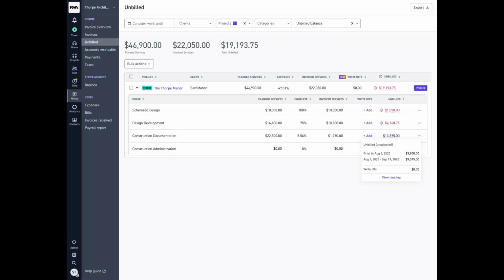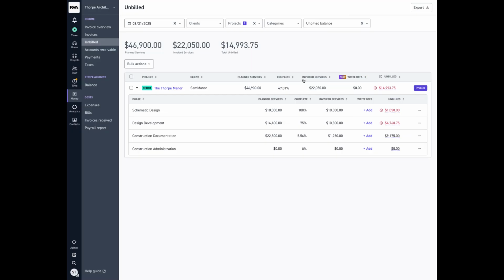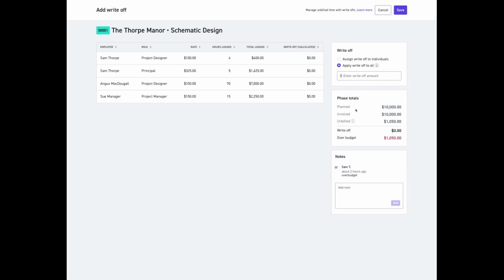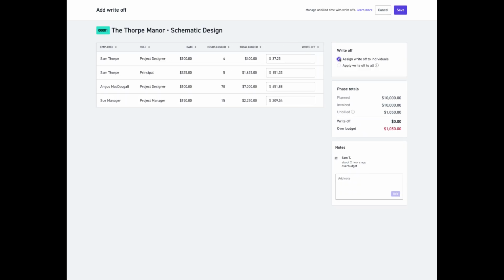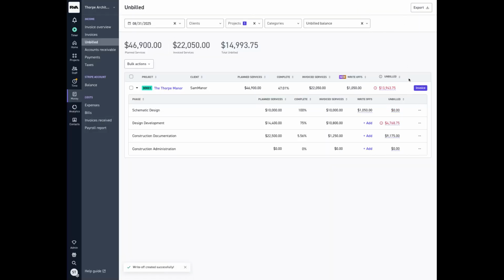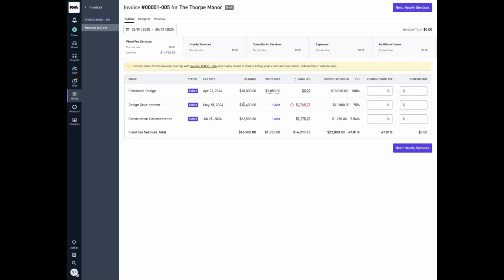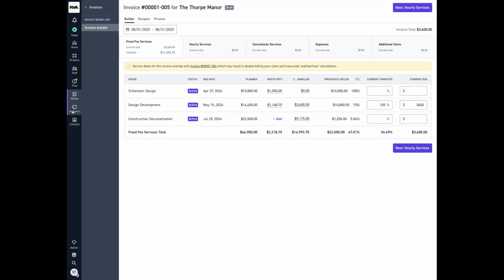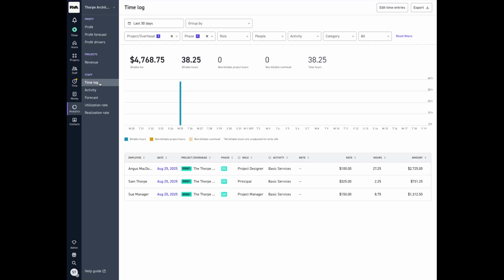How to Write Off Time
This video will walk you through how to write off time in Monograph.